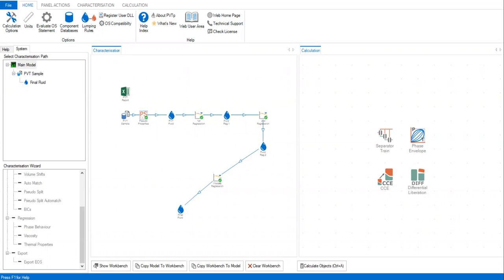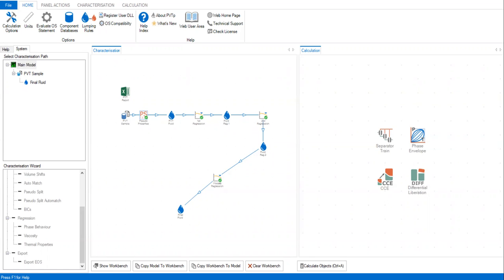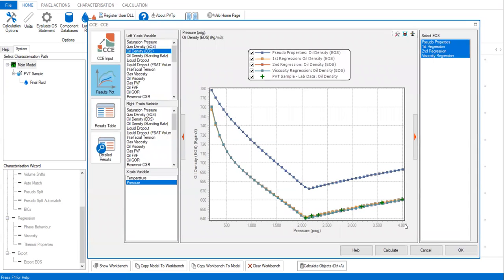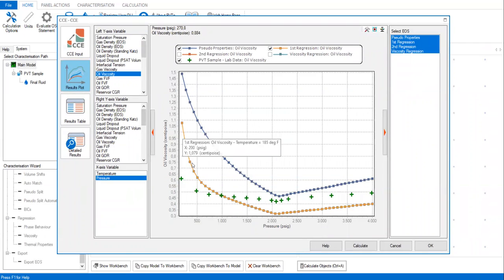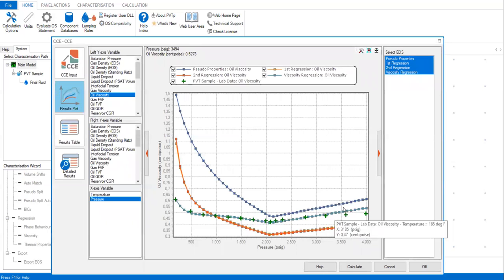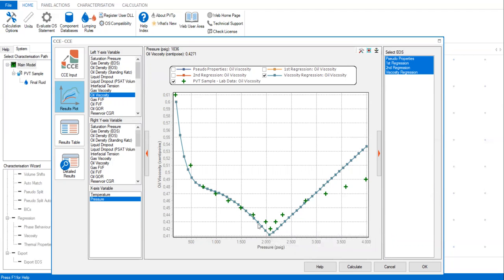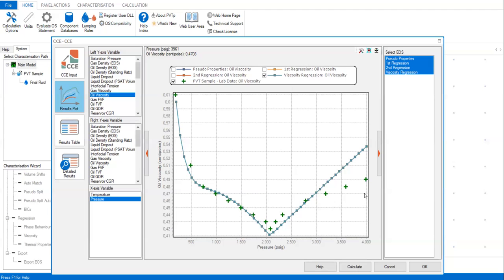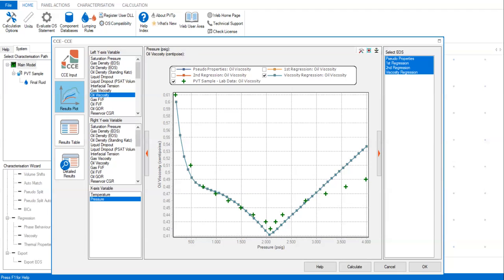PVTP 58: Viscosity Validation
Viscosity Validation